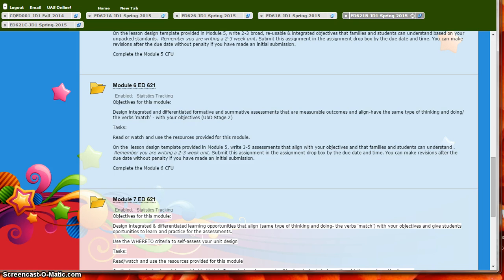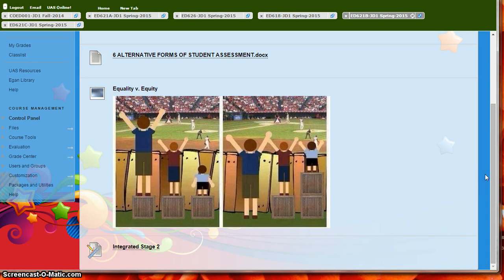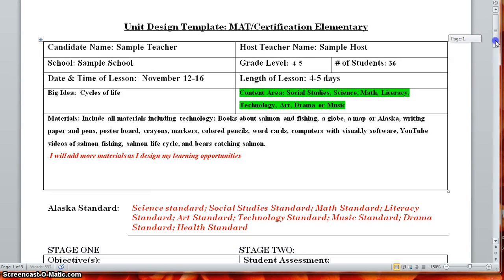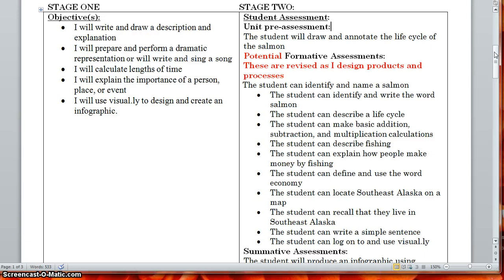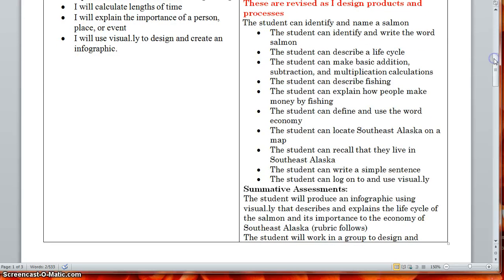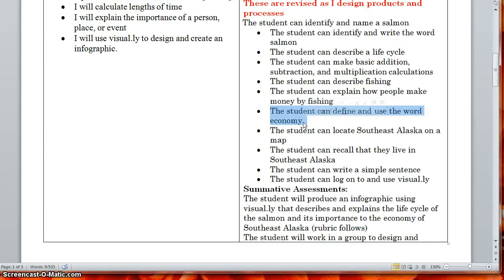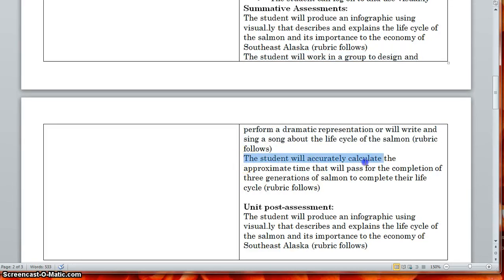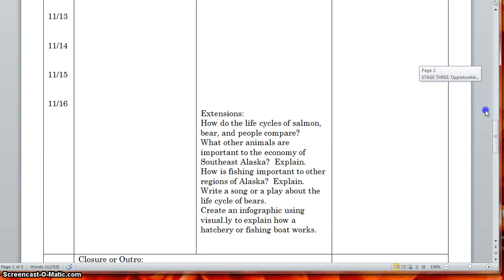ED621B Module 6